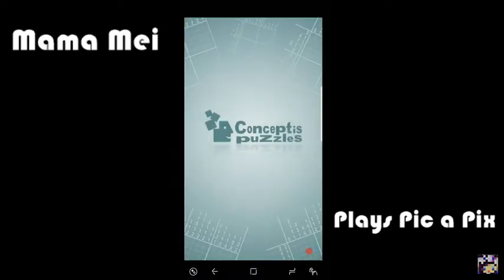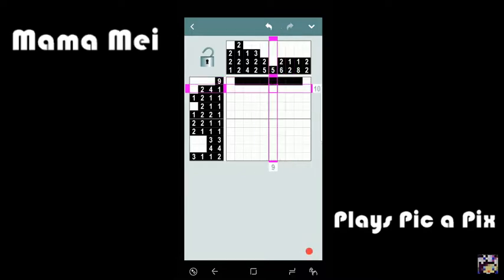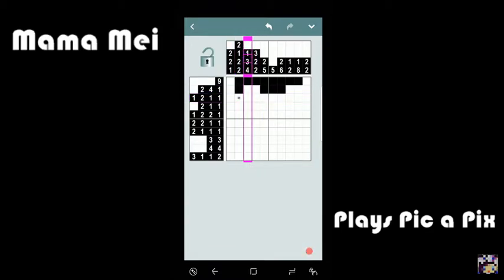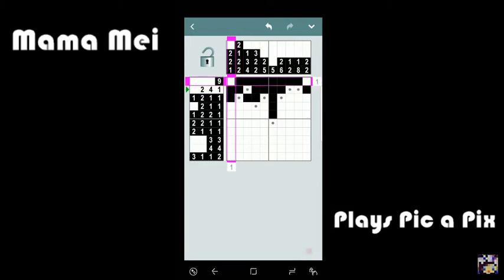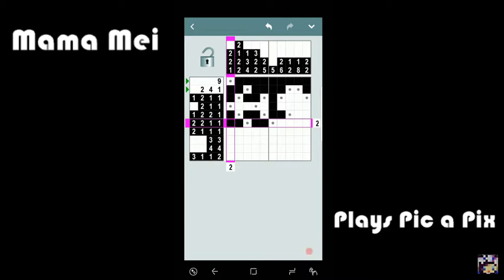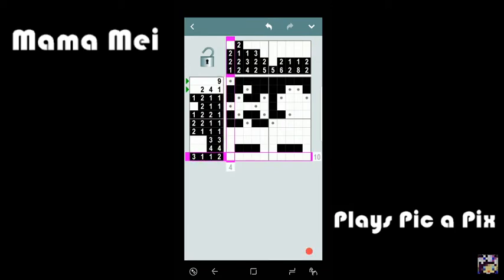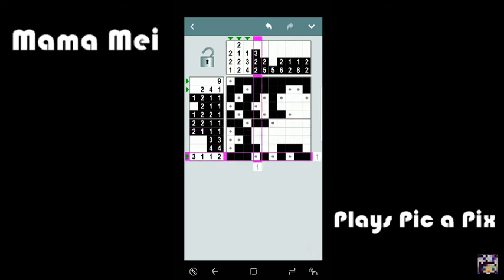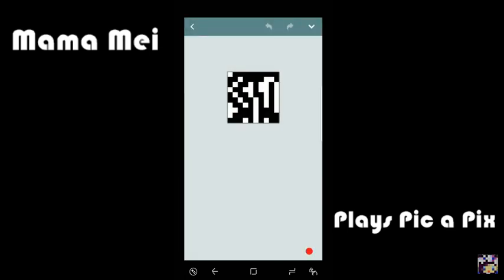Mama Mei plays Pic-a-Pix (Black and White)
Conceptis Puzzles

Pic-a-Pix

Playing a game of “Paint by Numbers” on mobile app.

Family Friendly
Child Friendly

I am a 45 year old mom, who got into Minecraft to keep my son company.  He plays tons of games, while I got addicted to Minecraft and now the soothing action of breakng and placing blocks helps me de-stress from my demanding obligations.  The creativity of learning new builds and working through the coding really helps keep my brain sharp for work and play.

Another series of games I thoroughly enjoy are the Conceptis logic puzzles available in the Google Play Store.